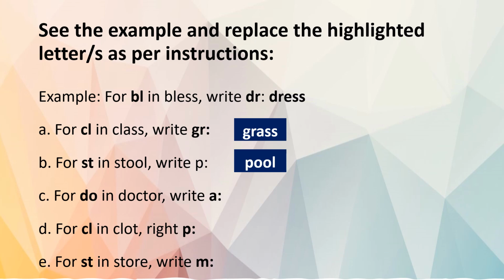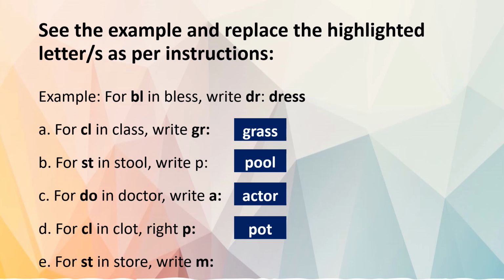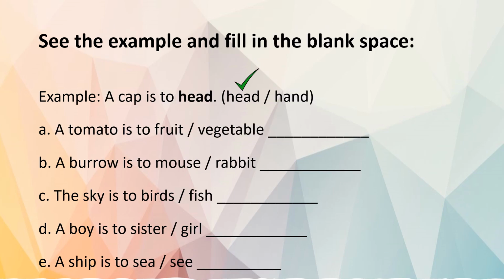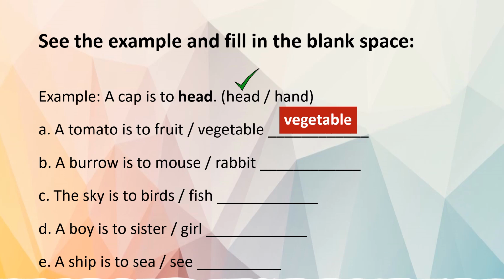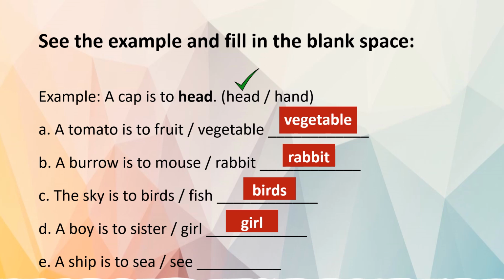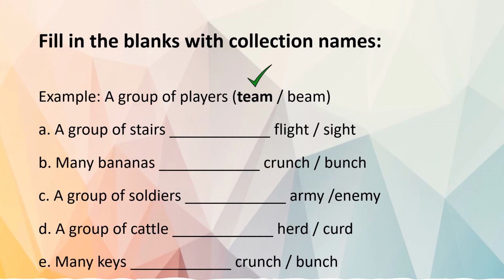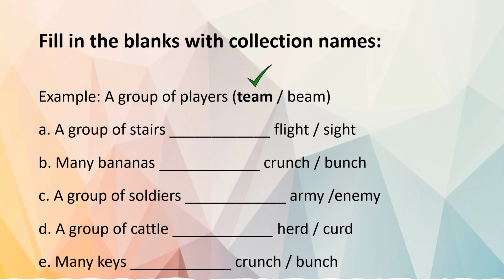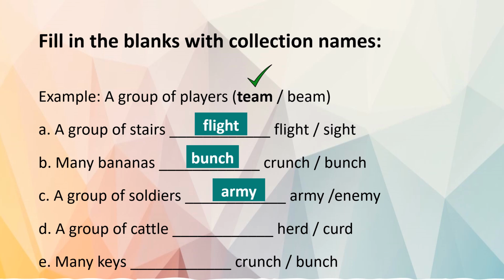Topic :Quiz Hour | Subject - General Knowledge | Std - 2 | Uma Chinta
Learn GK with me
Book referred by : New General Knowledge Today 2
Explanation by Uma Chinta